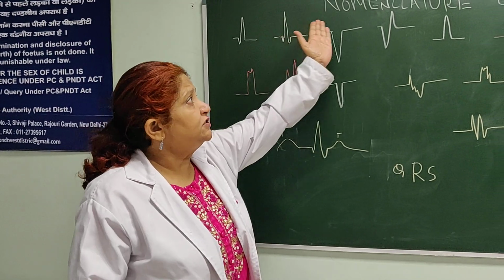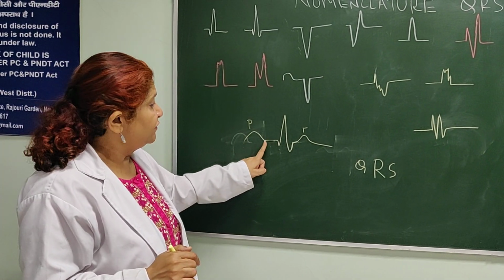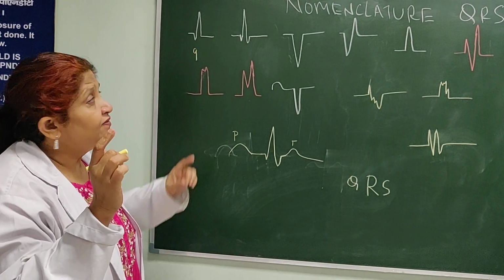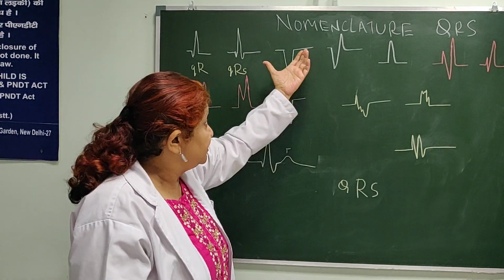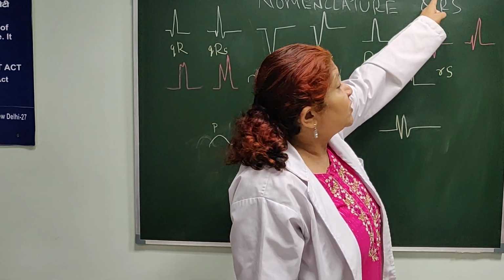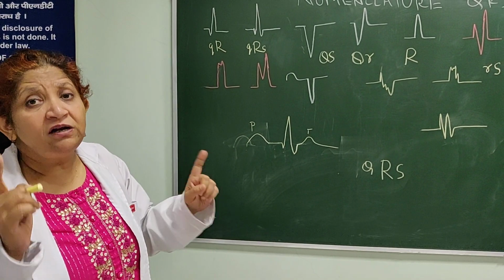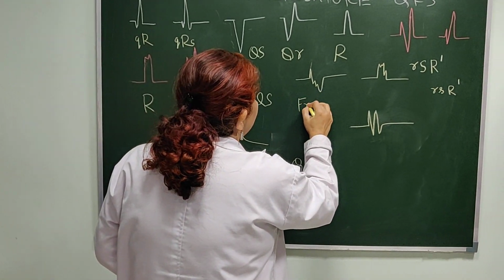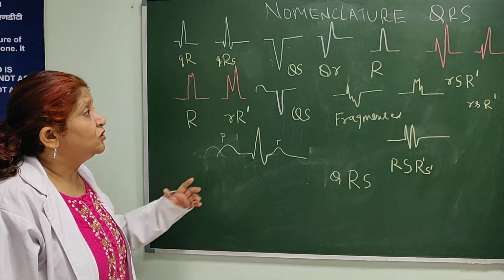ECG/ EKG LECTURE SERIES QRS complex nomenclature/ How do you name QRS @ dr Seema kale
we must know how to name QRS complex in ECG